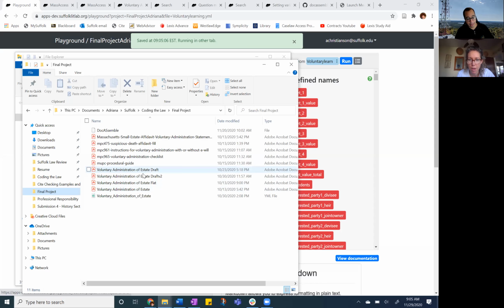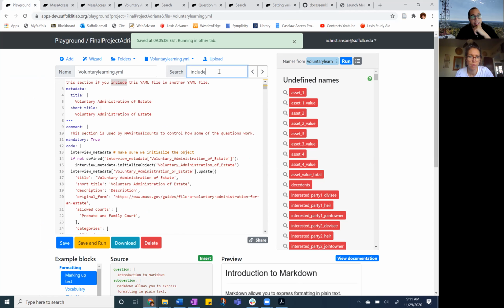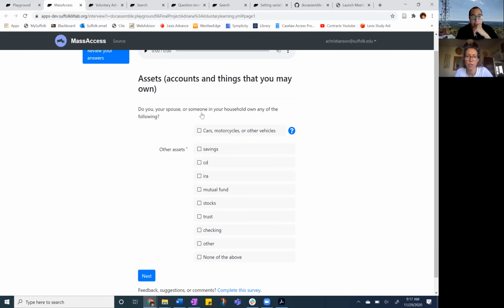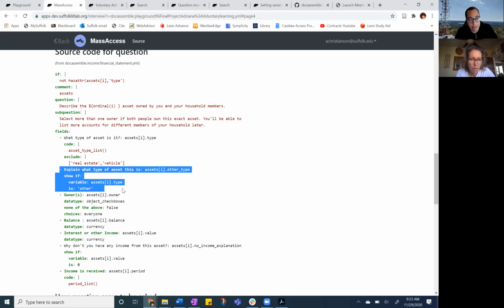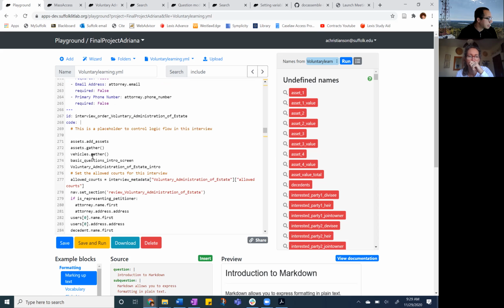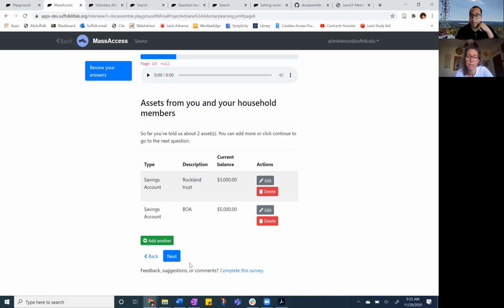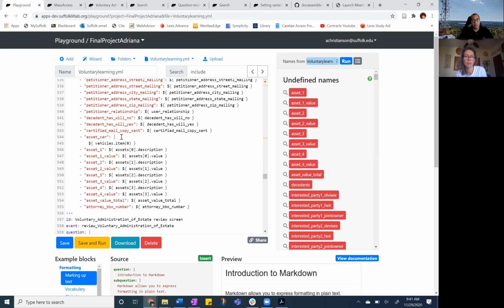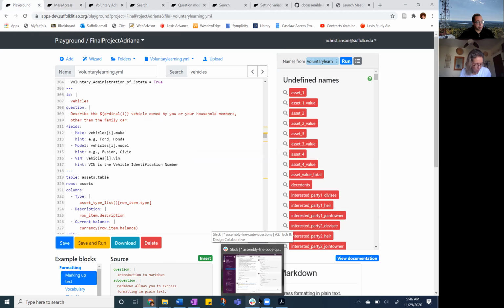Integrating and customizing docassemble.income financial statement for a probate form